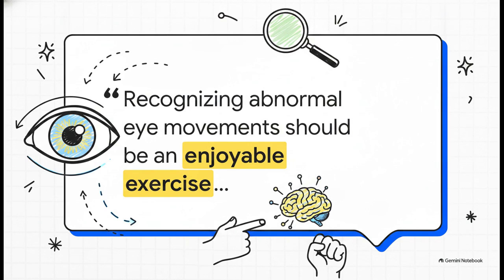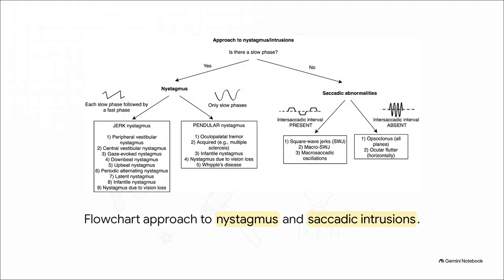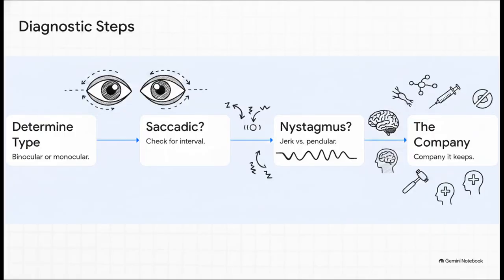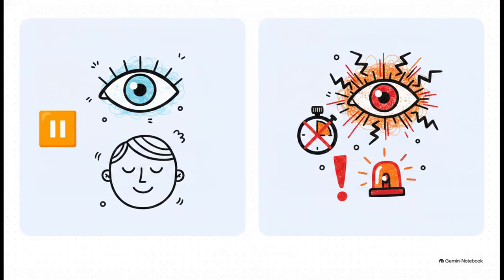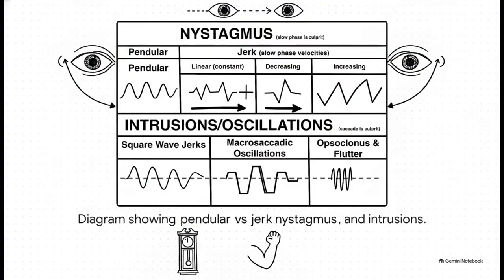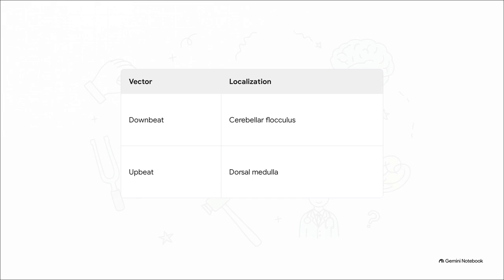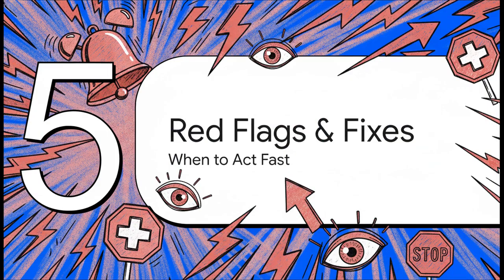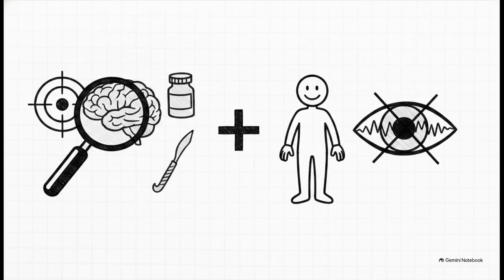9 August 2026